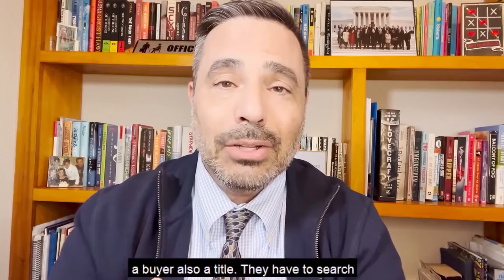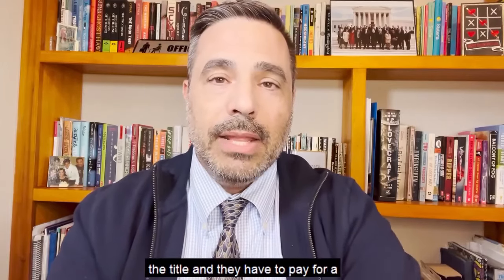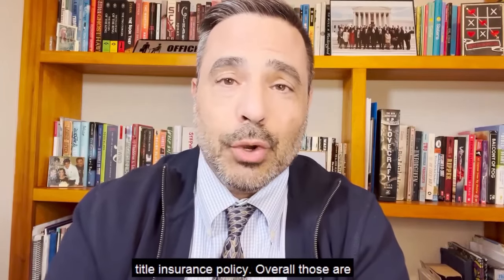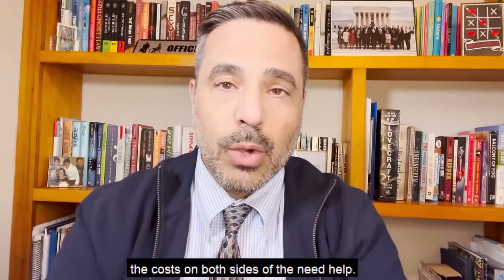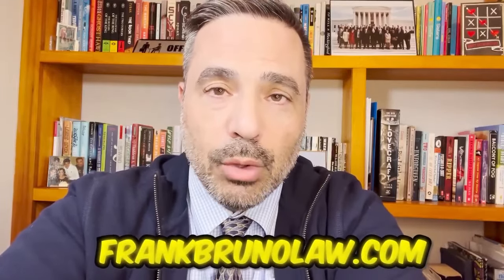Who Pays Closing Costs In A Real Estate Transaction?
Are you curious about who foots the bill for closing costs in a real estate deal? Dive into this informative video where we unravel the mystery behind who pays what in a real estate transaction. Whether you're a buyer or seller, understanding closing costs is essential. Join us as we explain the ins and outs of closing costs, covering everything from typical expenses to legal nuances. From the perspective of both buyers and sellers, we break down the responsibilities and shed light on common misconceptions. If you're gearing up to buy or sell a home, don't miss out on this essential guide to navigating closing costs. Tune in now for expert insights and clarity on this crucial aspect of real estate transactions!